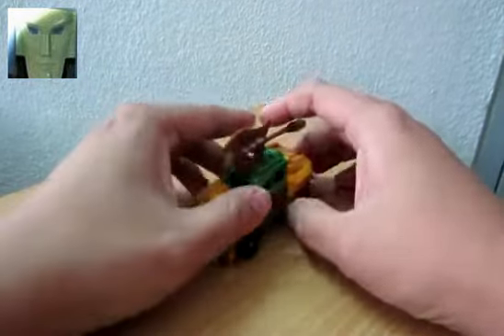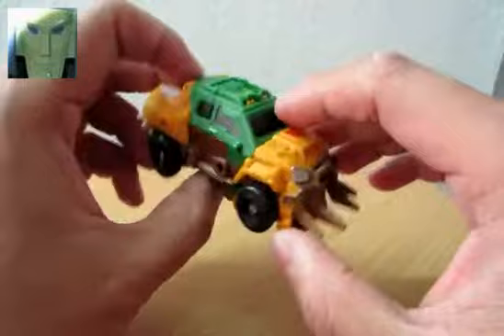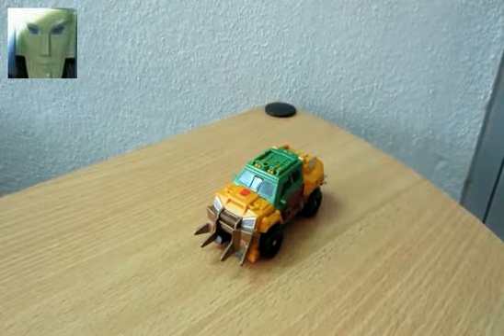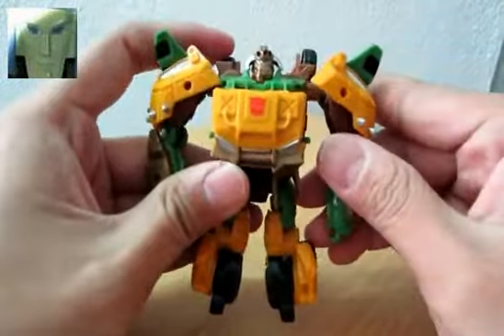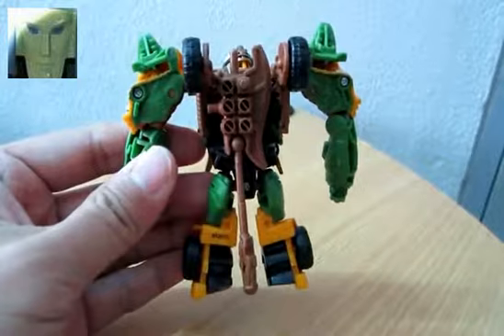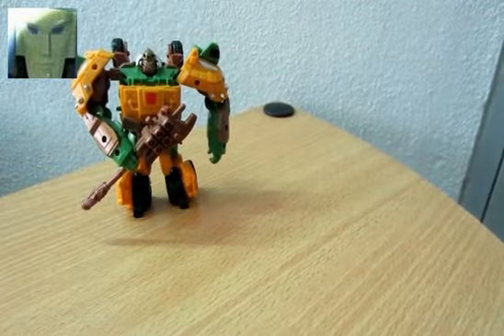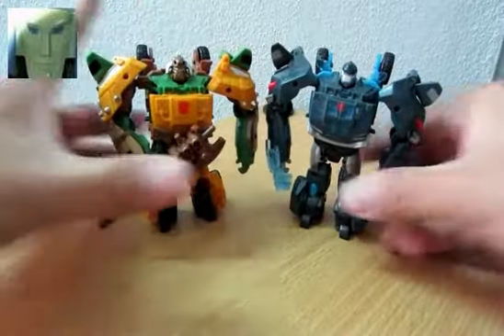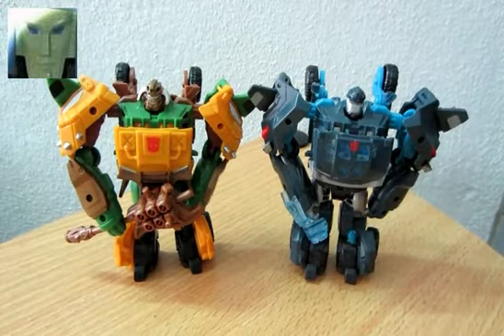TFP : Beast Hunters Commander Class Bulkhead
With his heavy-hitting hammer, this armored AUTOBOT brawler is ready for battle!

DECEPTICONS beware, because this BULKHEAD figure is just the brawler to take them on! His awesome Nova hammer will pound his enemies to scrap. But when he can't get the job done in robot mode, he'll convert to powerful armored truck mode and plow through whatever's in his path, or wipe it out with his launching missile! Keep converting him back and forth so his enemies can't keep up!